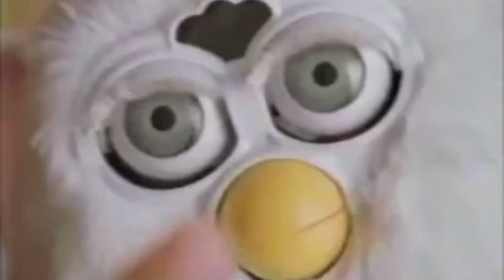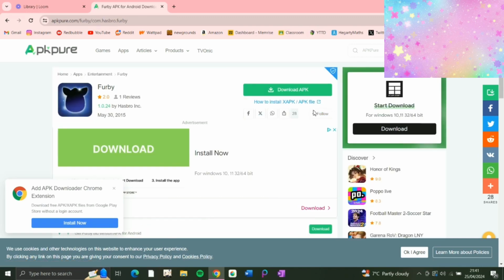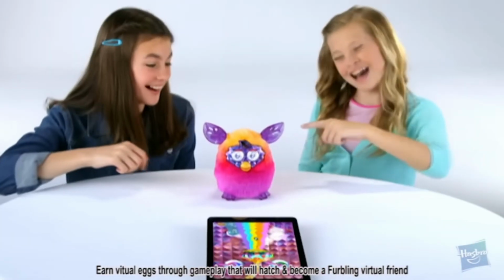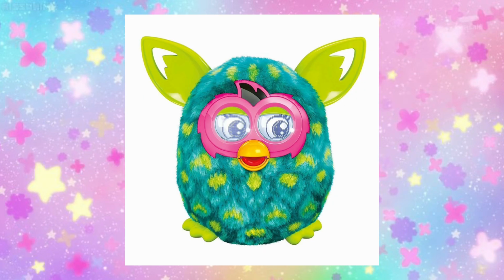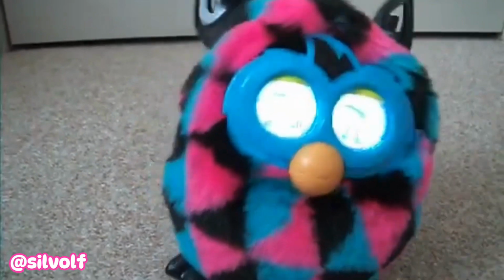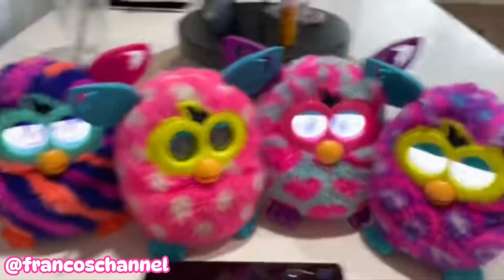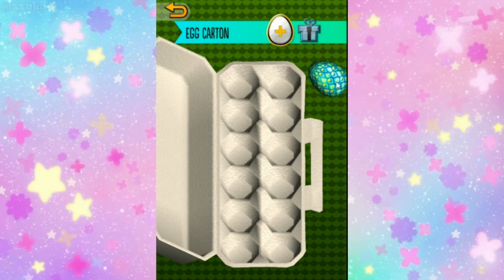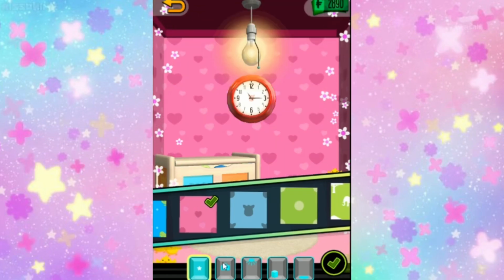Furby Booms Were CURSED…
who up suffering from difurhoea :]